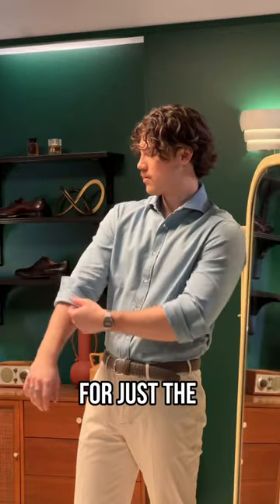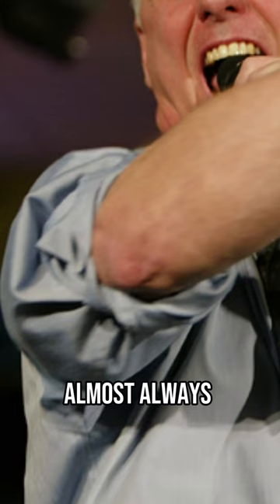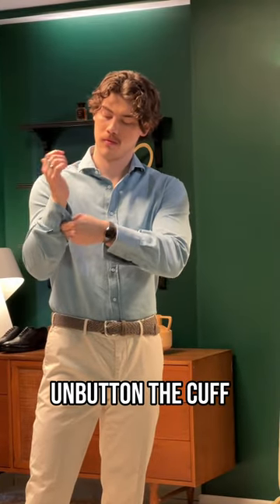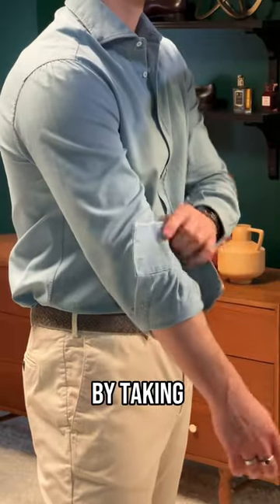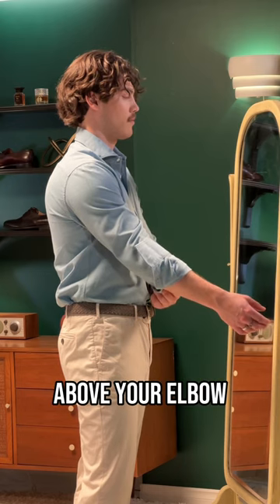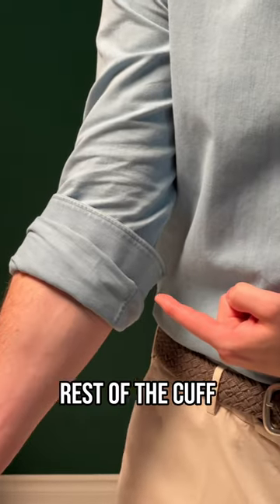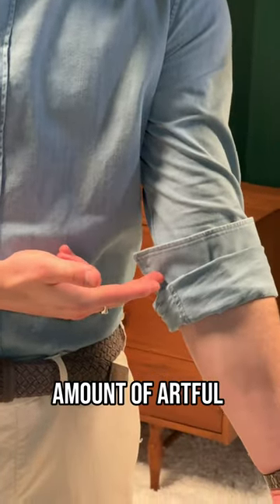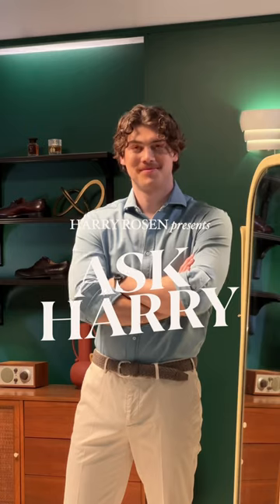ASK HARRY: How to Roll your Sleeves